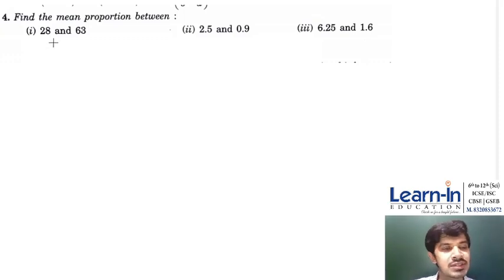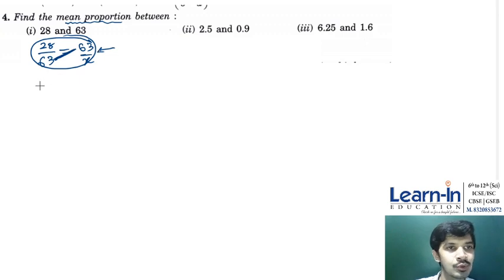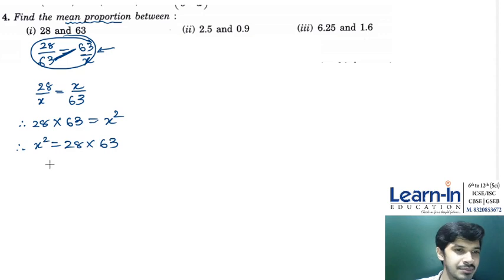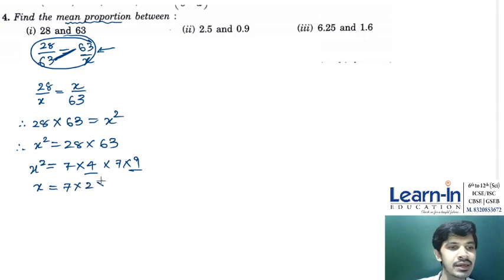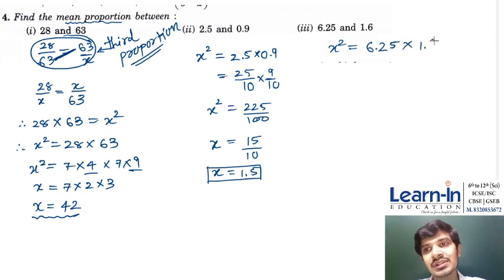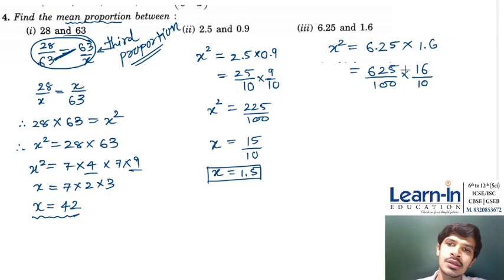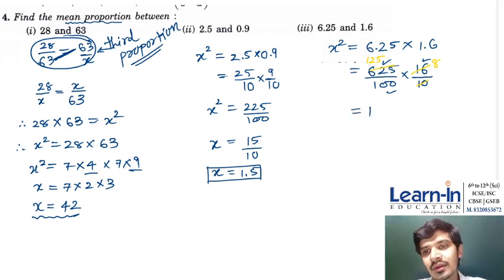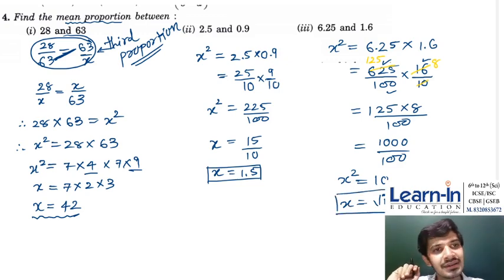10th ICSE MATHS CHP 7 EX 7B Q4 i,ii,iii